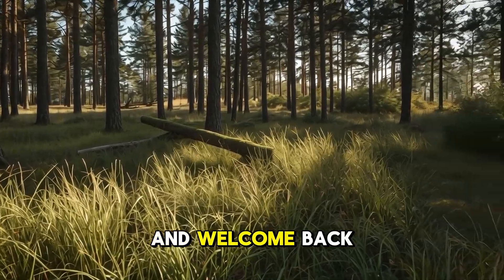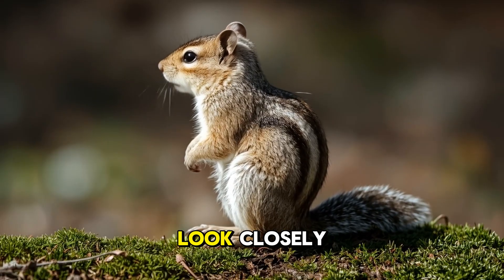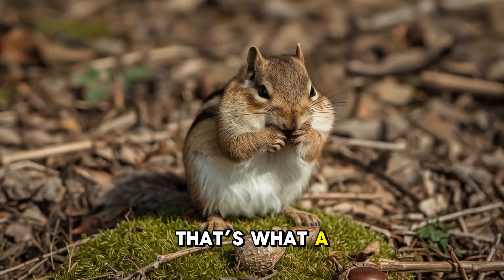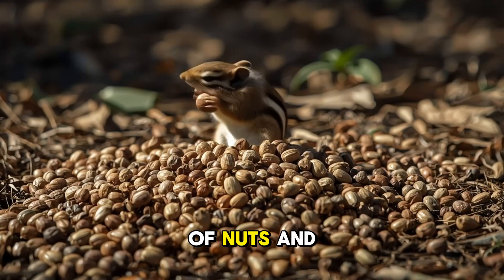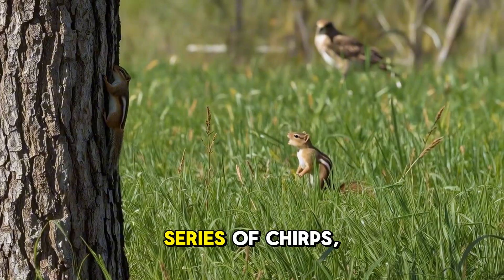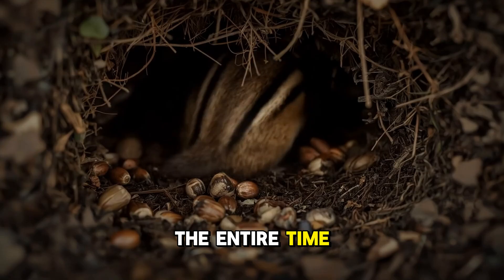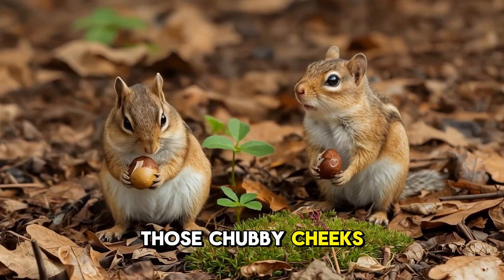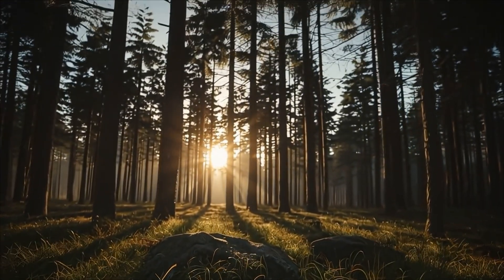Chipmunk Facts for Kids | Underground Tunnels, Cheek Pouches & Surprising Abilities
Welcome to Animal Kingdom! 🐿️ In just 4:04 minutes, get ready to explore the lively world of chipmunks — those tiny striped rodents full of surprises. Learn how they build underground tunnels, stuff their huge cheek pouches, store food for winter, and help our forests grow.

📚 What You’ll Discover:
00:00 Intro – what is a chipmunk?
00:25 Cheek pouches & food storage superpowers
01:10 What chipmunks eat & how they forage
01:40 Tunnels, burrows & underground homes
02:30 How they prepare for winter
02:55 Chipmunk communication: chirps, calls & behavior
03:20 Role in nature: seed dispersal & forest helpers
03:45 Fun & surprising chipmunk facts

💡 Did you know: One chipmunk can gather hundreds of nuts a day!